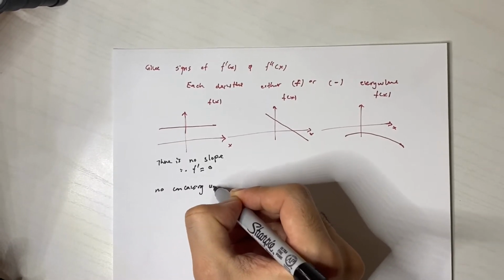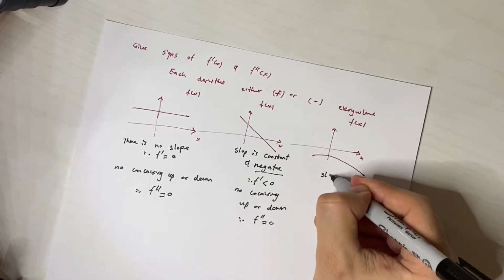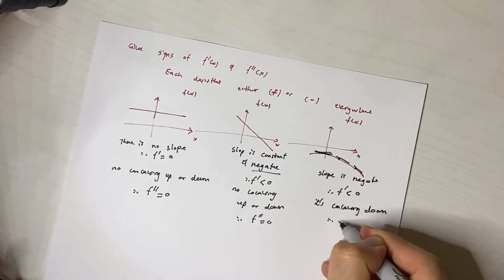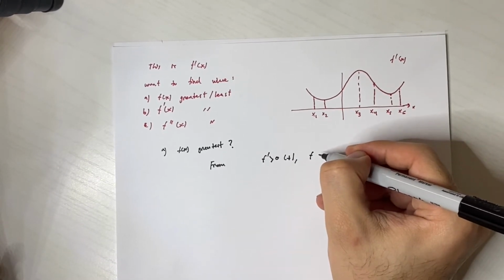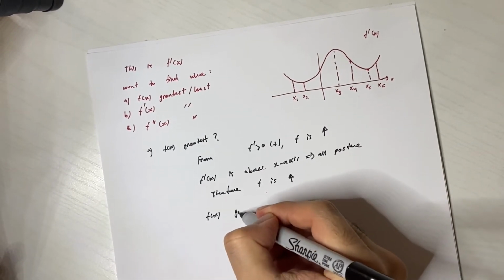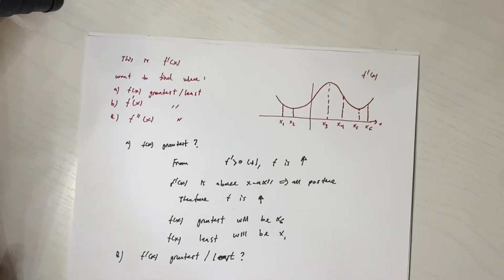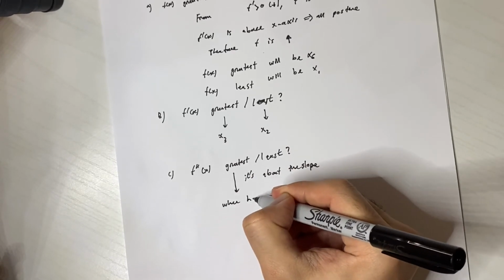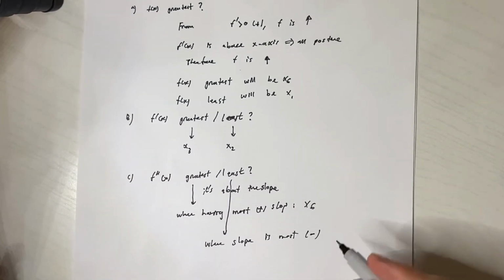Find Where First Derivative & Second Derivative are The Greatest/Least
How to find the greatest/least values of the first derivative and second derivative.

Table of content:
00:00 Signs of 1st derivative, 2nd derivative
01:52 Finding greatest/least values of f(x), f’(x), f’’(x)